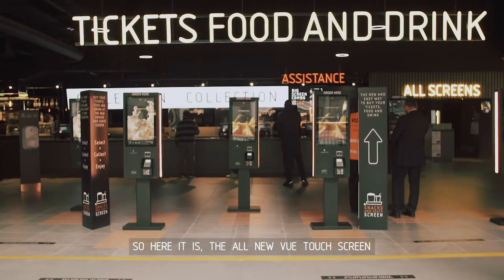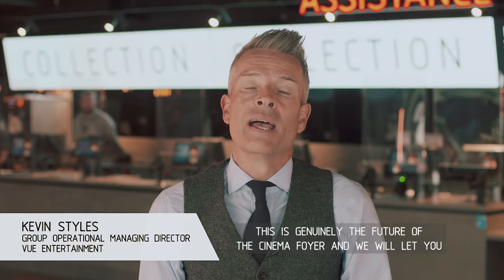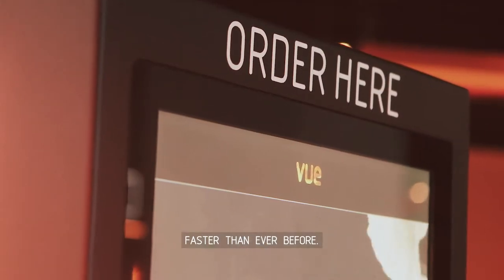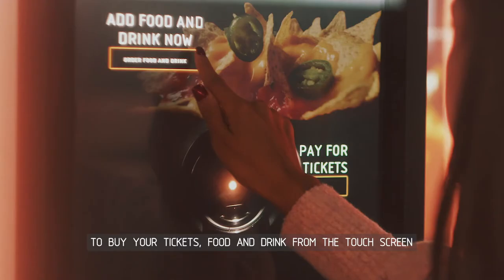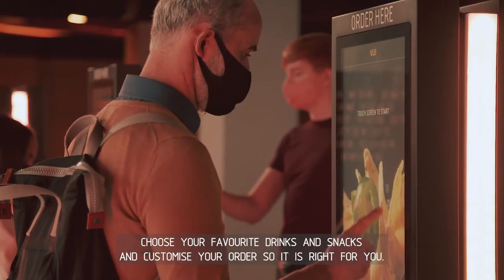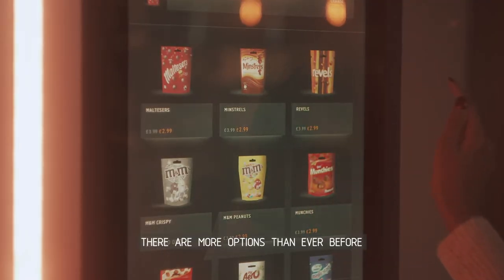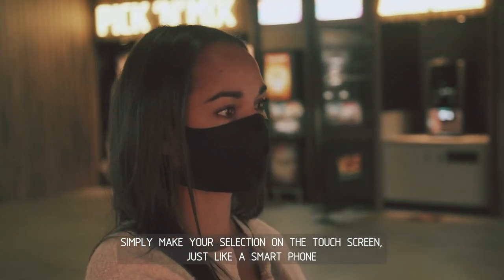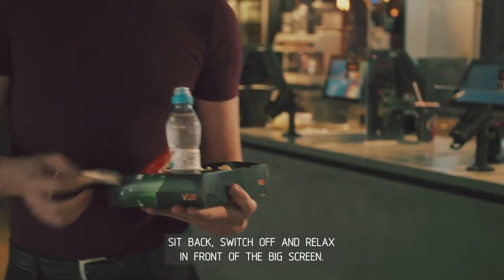Snacks and Seats Touch Screens | Vue Entertainment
Unbeatable picture quality. Immersive surround sound. An ultra comfy seat. And popcorn the size of your head. Your favourite snacks are all part of the big screen experience...and we’re making it even easier for you to get your hands on them.